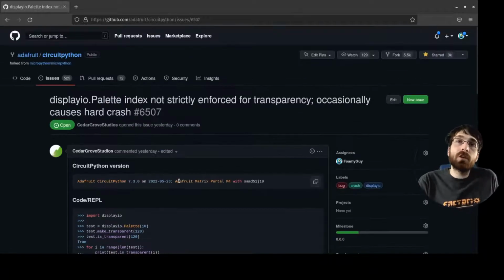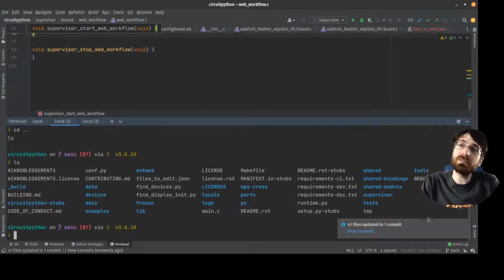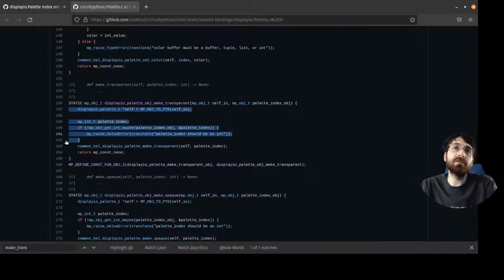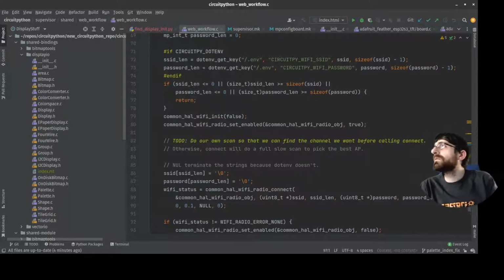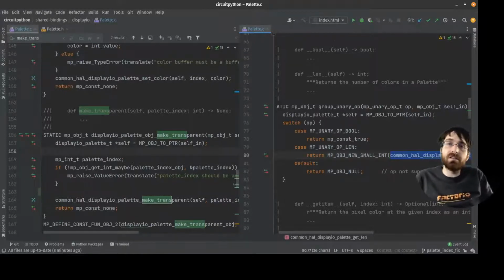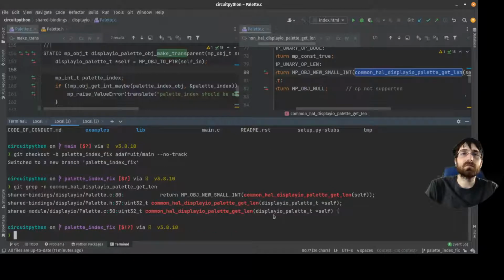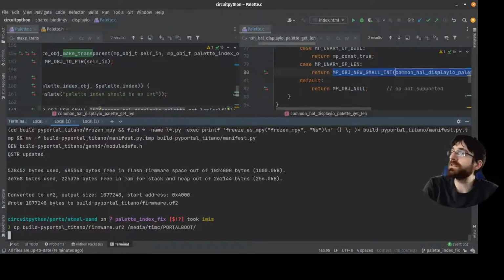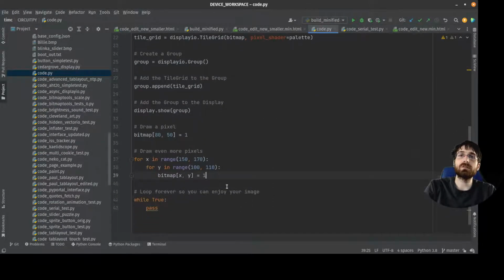CircuitPython - Trying to Fix a Hard Crash in the Core